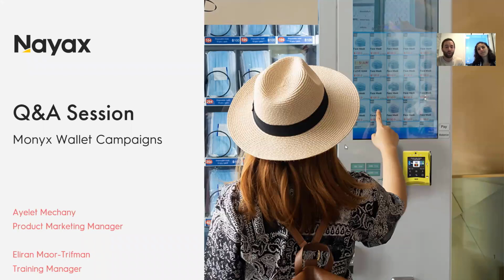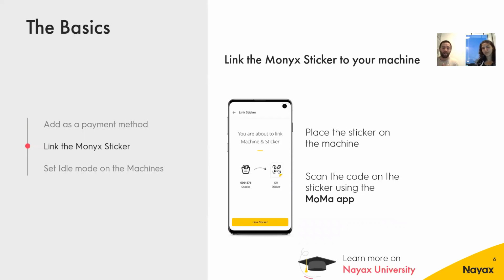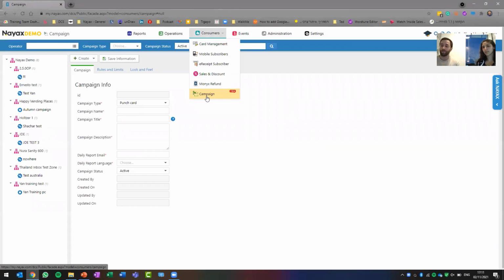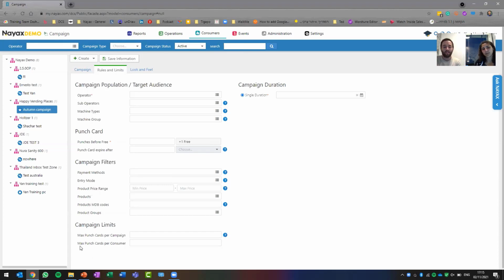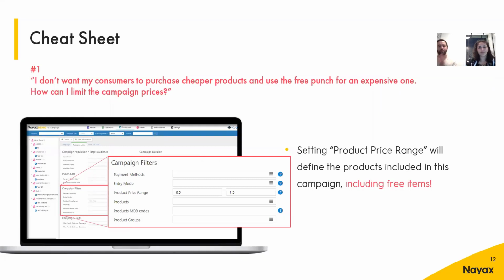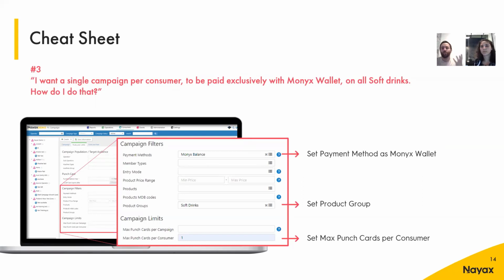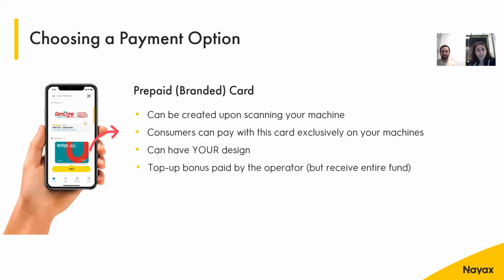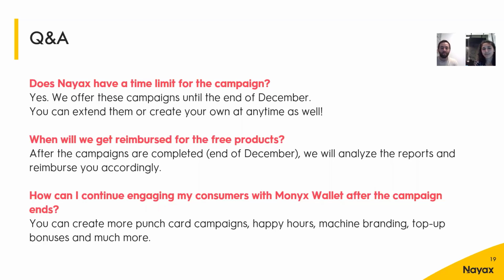Live Q&A Session - Monyx Wallet